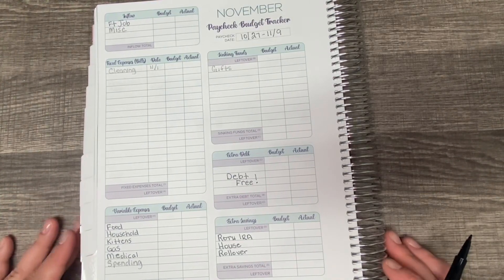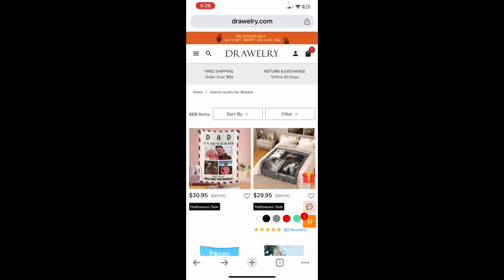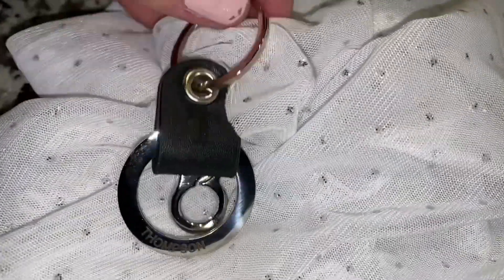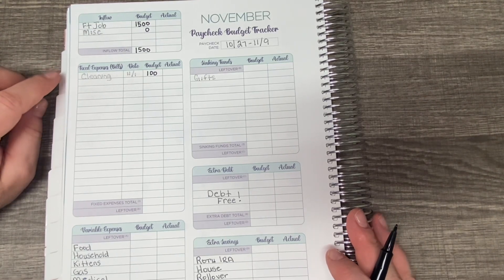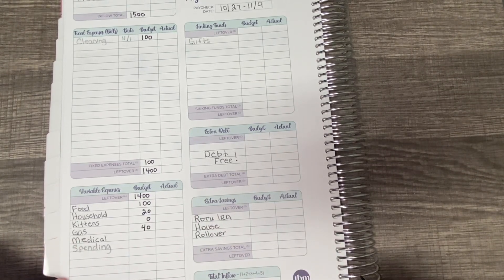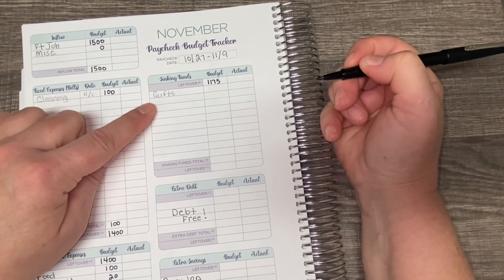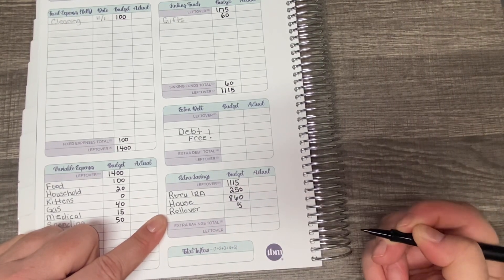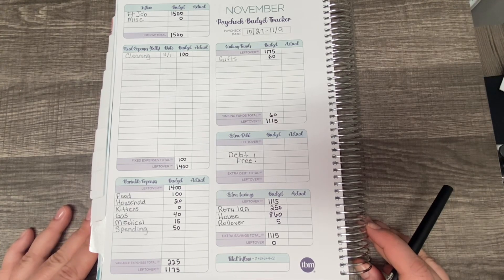November Paycheck #1 Budget | TBM BBP WORKBOOK | Sponsored by Drawerly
Drawelry Jewelry!